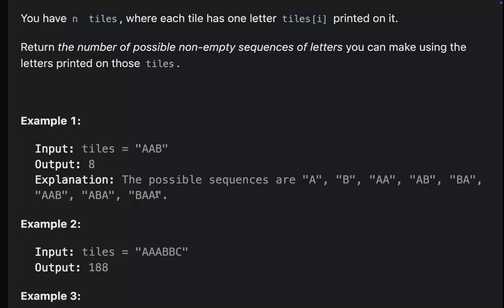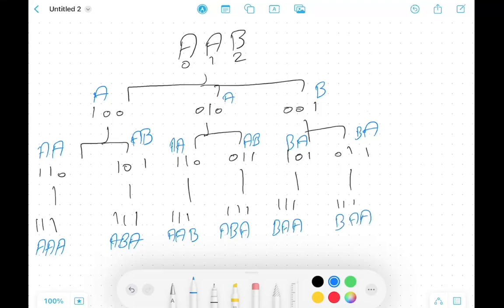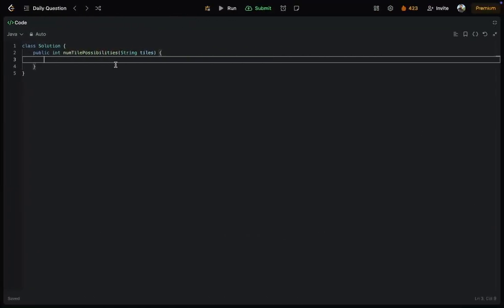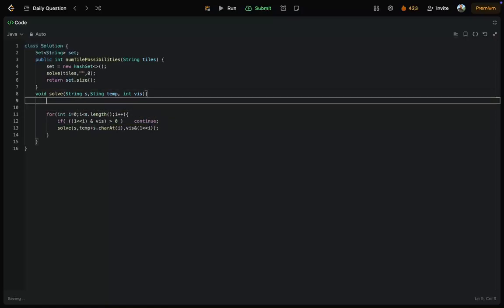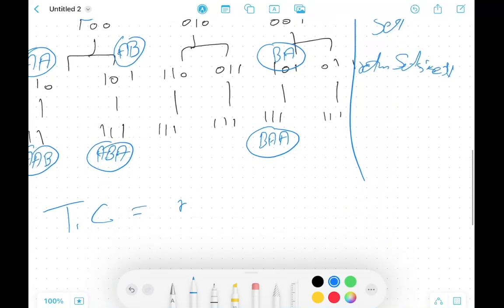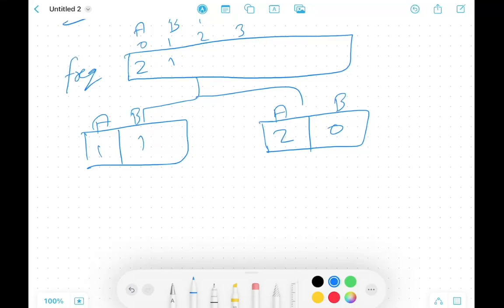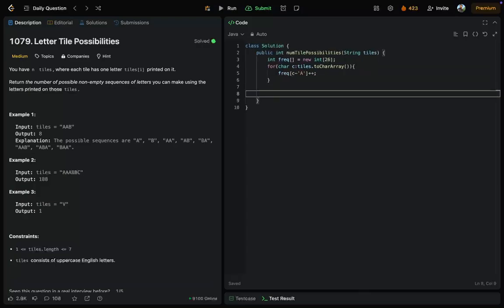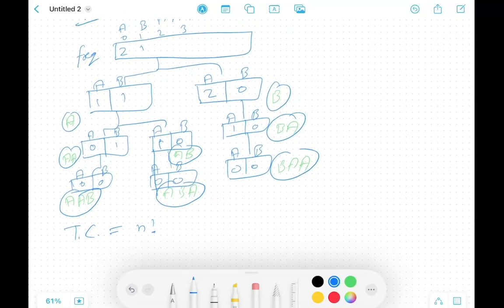1079. Letter Tile Possibilities | 17/02/2025 | LeetCode | Daily Challenge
Timestamp:
00:00 - Explanation
00:50 - Approach 1
05:11 - Code 1
09:43 - Approach 2
14:05 - Code 2